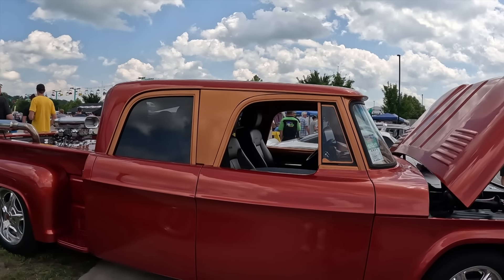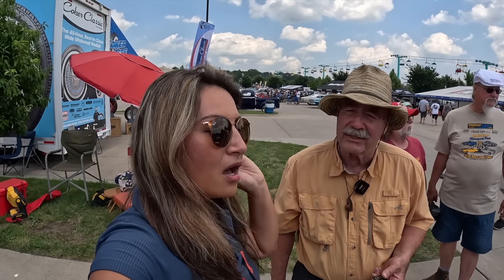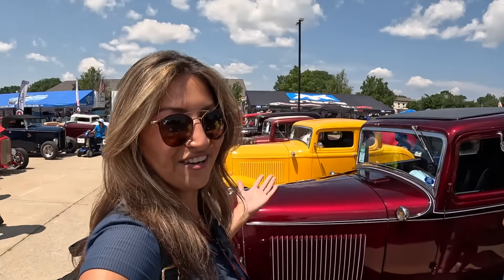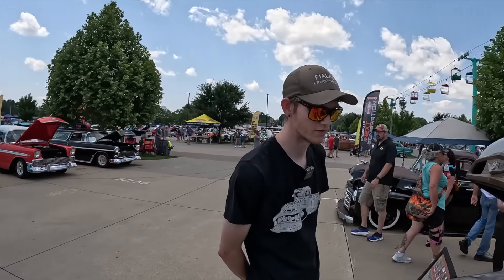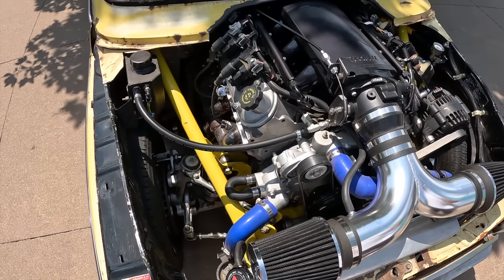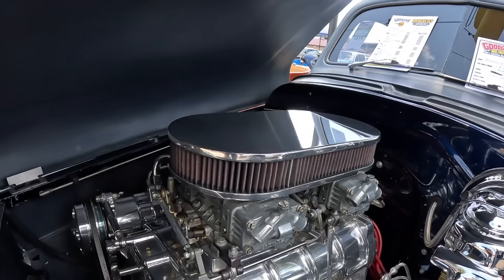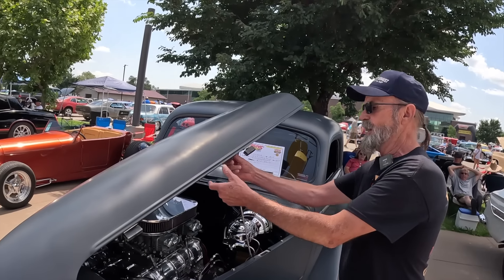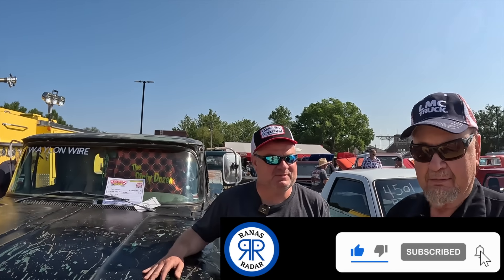GOODGUYS CLASSIC CAR SHOW DES MOINES IOWA 2024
Check out my vlog and interviews from America's favorite car show The GoodGuys Speedway Motors Heartland Nationals classic car event in Des Moines Iowa 2024. Video features up close with the people and cars at GoodGuys including vintage fire trucks, classic custom Dodge crew cab and young car builders with their first restoration projects. Check out the line of beautiful Deuces and the custom patina truck. Good times and great atmosphere at the biggest GoodGuys event of the year!
More individual videos coming soon!